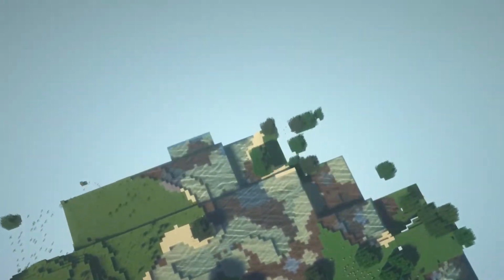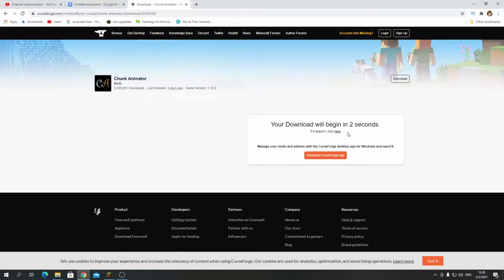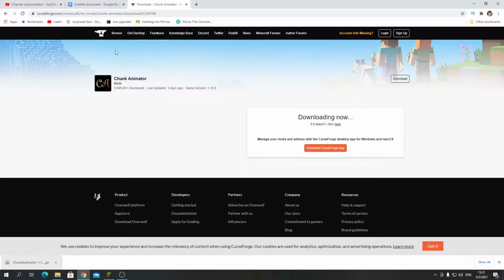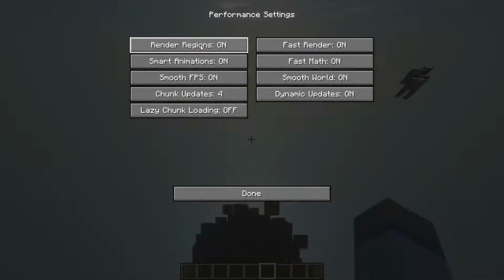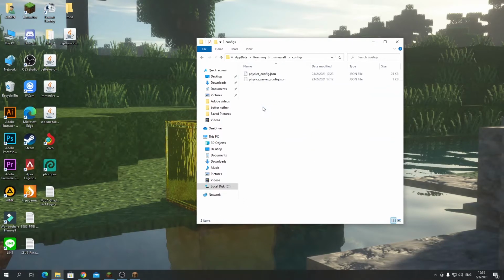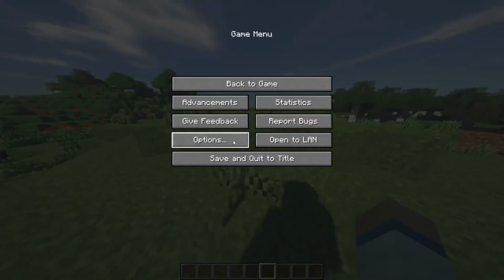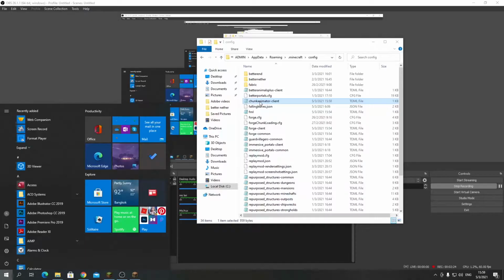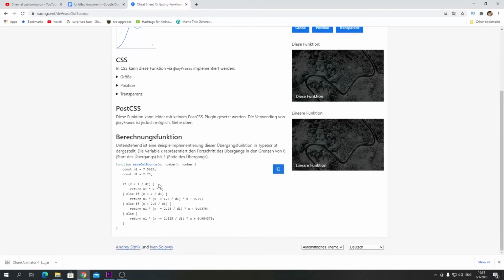CHUNKANIMATOR MOD EXPLAINED/How to download/Install activate Chunk Animatorsettings minecraft 1.16.5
CHUNKANIMATOR MOD EXPLAINED/How to download/Install activate Chunk Animator settings1.16.5 minecraft

Chunk Animator is the mod of the day MOTD

in this video i will show you and explain how to download chunk animator mod how to install and how to activate and change settings

00:00 Intro
00:18 MOTD
00:59 How to install
03:15 How to activate the mod ?
04:52 Different modes
08:09 extra secrete findings

we are doing these kinds of videos every😱 day so if you have any suggestions of what you would like me to do comment down below and we get making them

 let's help grow  the channel, oh
 you will soon know how much we love coffee
☕so please buy us a coffee☕

give us the energy to make my videos as a can lol much love my Minecraft Family 🌲